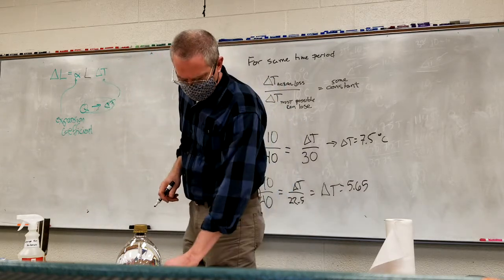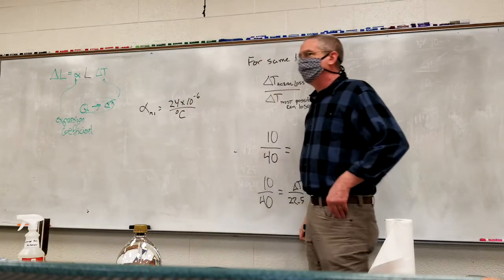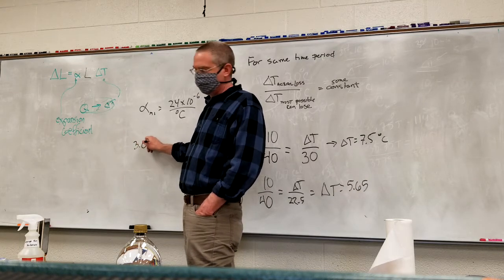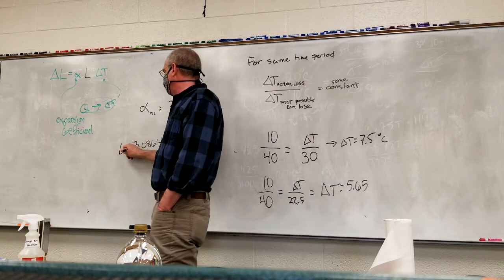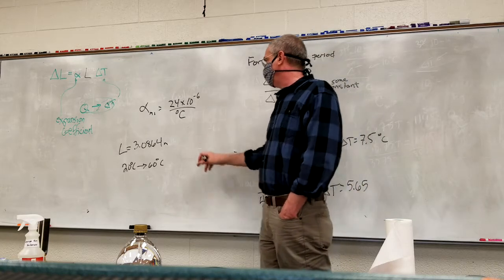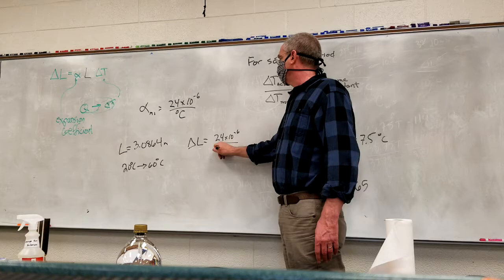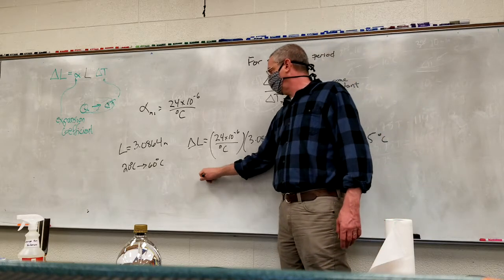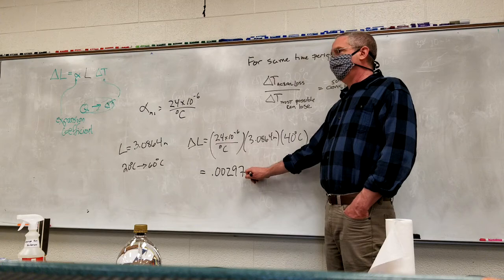PHY 110 Thermal Expansion Lecture Edited 20201109 113936 v01